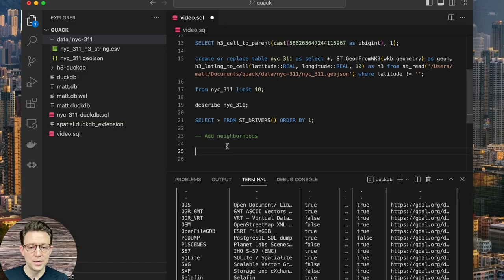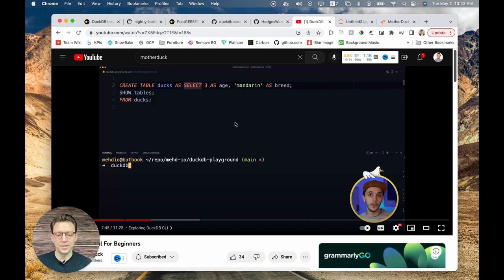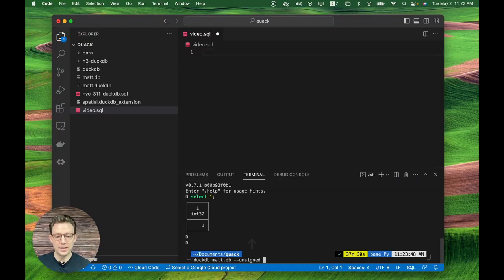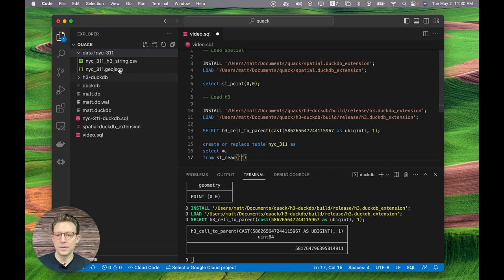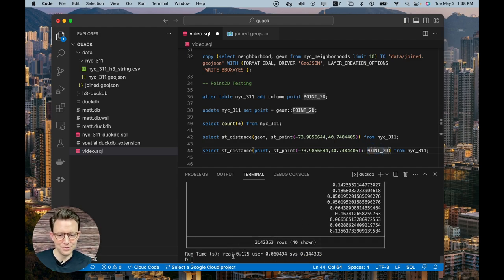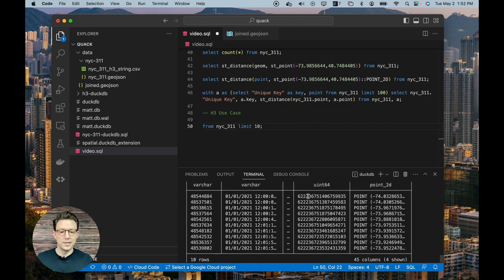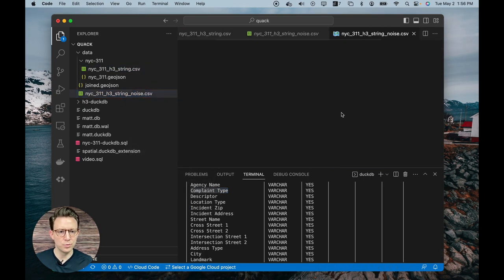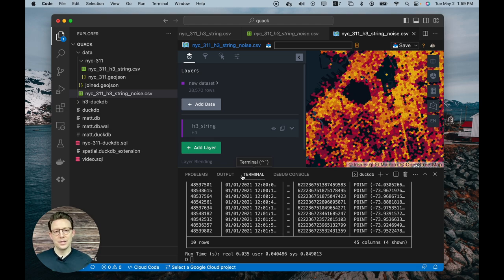Analyze MILLIONS of points in SECONDS (on your computer) with DuckDB for GIS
DuckDB is an incredibly powerful analytical database that can run right on your computer and allows you to analyze LOTS of data. Plus it is very easy to install and it now has support for GIS and geospatial analysis. This coding tutorial will walk you through the setup and different use cases for DuckDB for GIS

0:00 Intro
2:55 Setting up
5:52 Installing spatial and H3 extensions
10:27 Reading geospatial data
18:17 Native DuckDB geometries speed test
24:34 Using H3 and DuckDB in Python
27:42 Resources and wrap-up